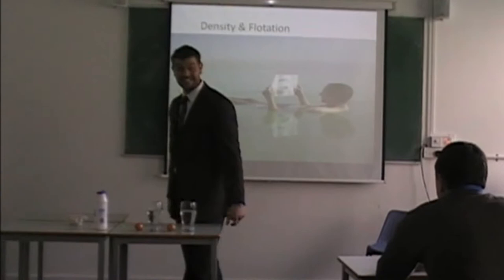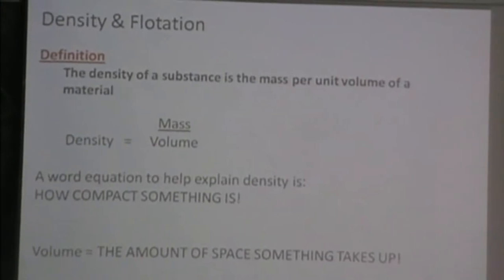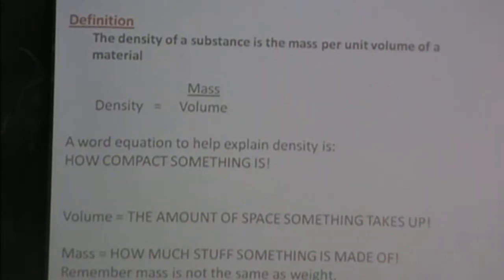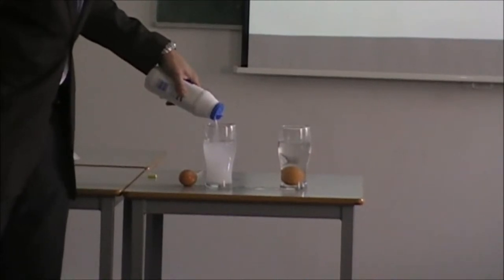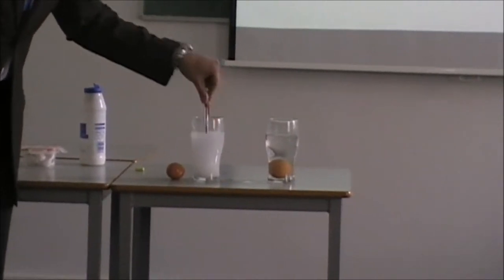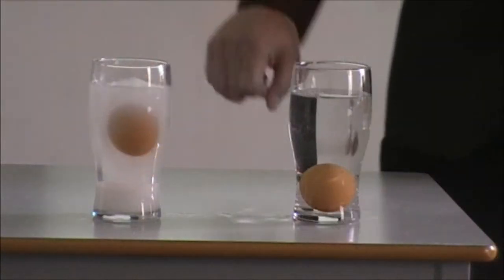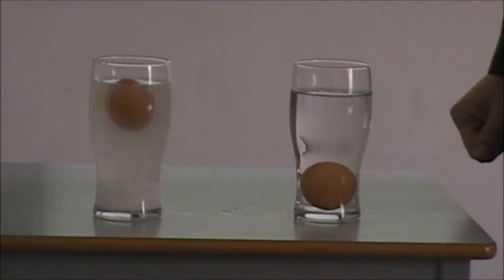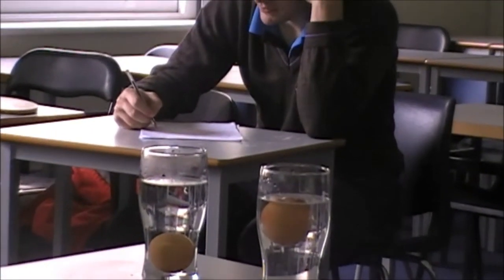Density & Flotation Final Cut